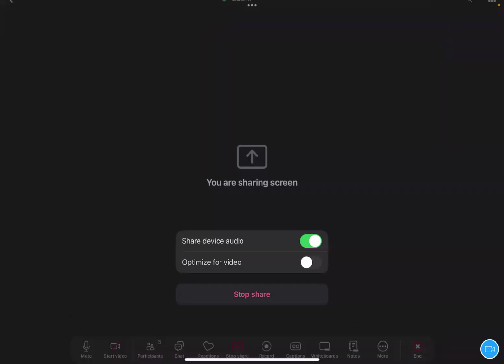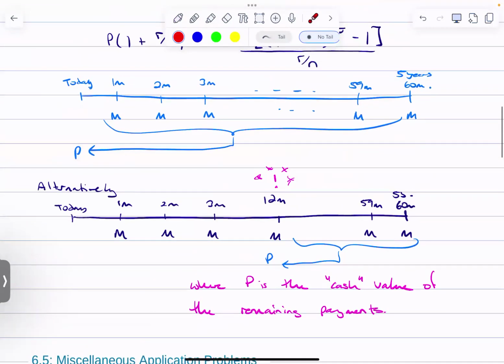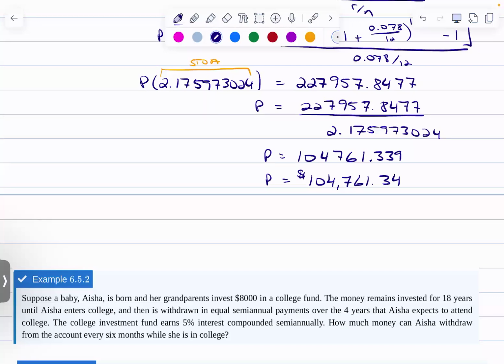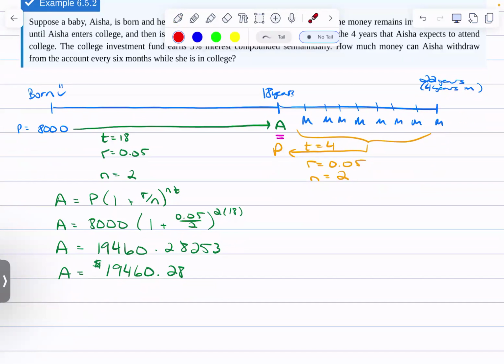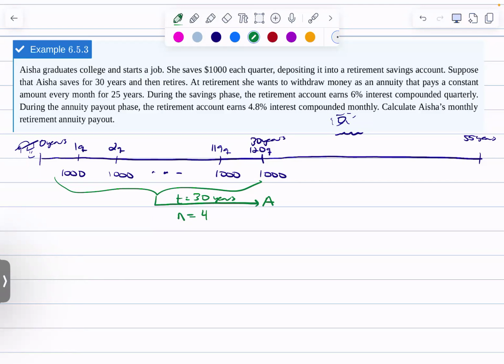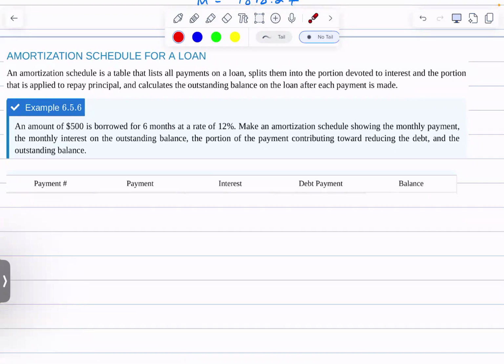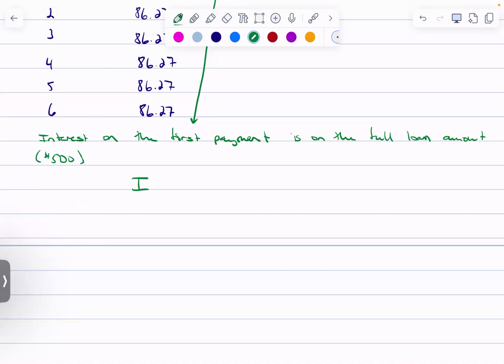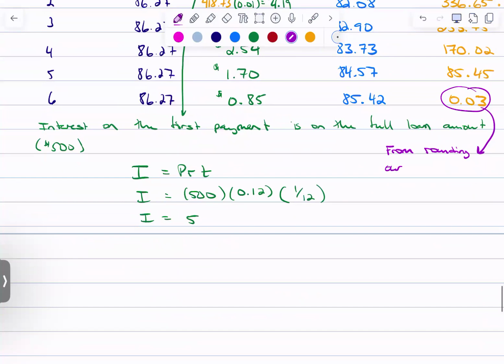Math 111 Mar 11 2025 Miscellaneous Application Problems